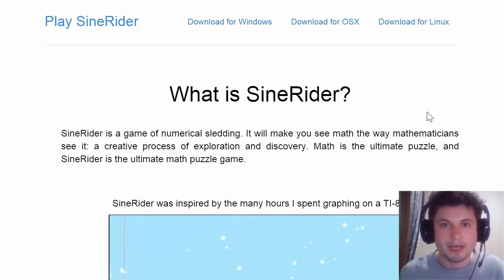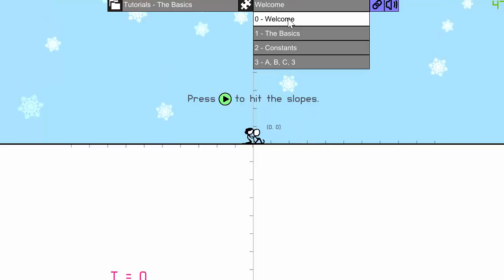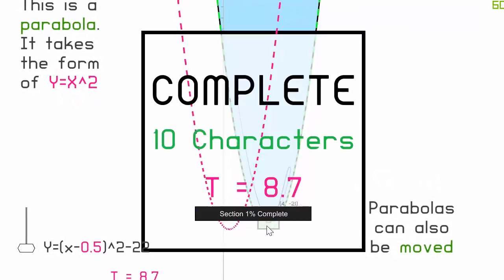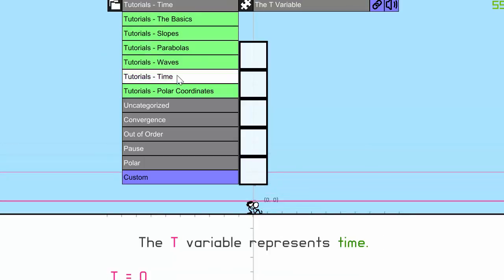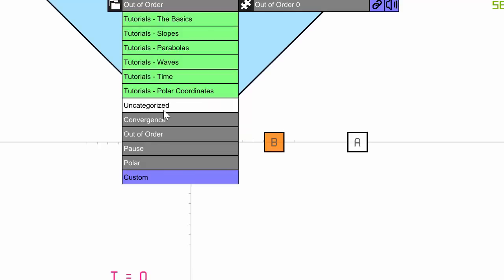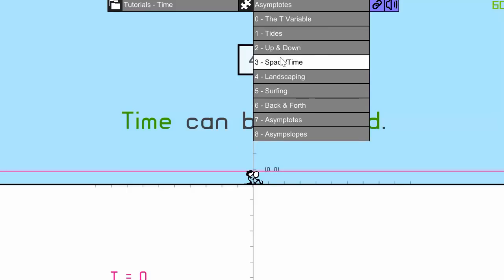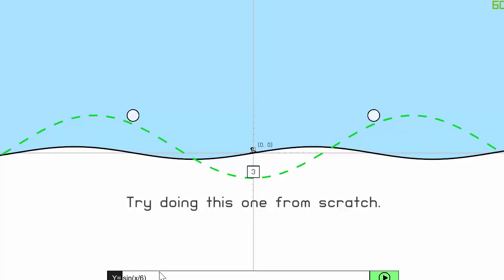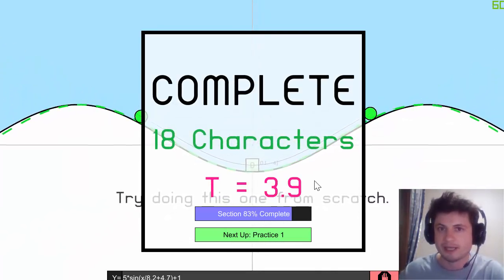SineRider review - GAMES IN EDUCATION (Math)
This is a short review of an educational game called SineRider - an educational math game that is meant to be fun and interesting in helping students learn grade 8-10 functions, in an inquiry-based like approach using awesome puzzles.

Works on all major platforms and also through browser using Unity web plugin.